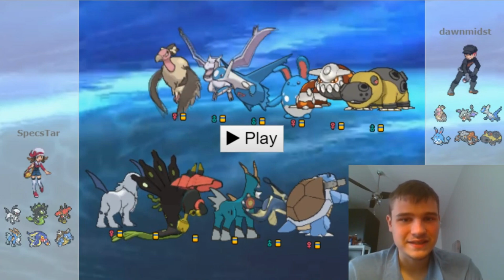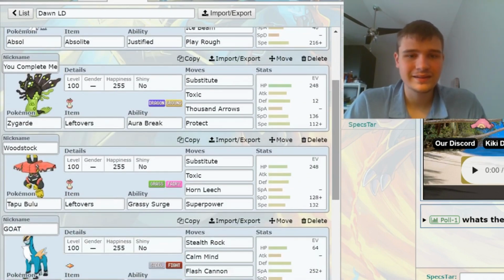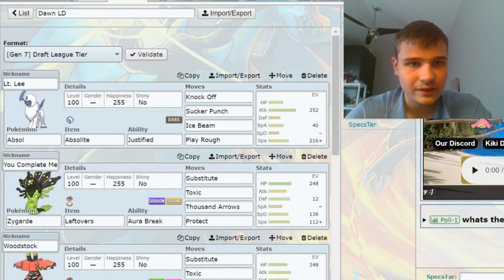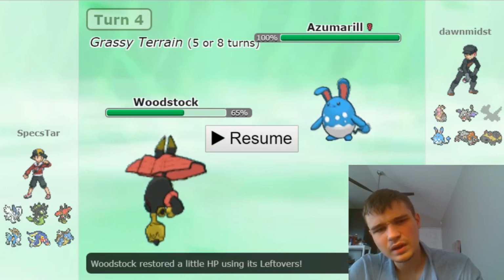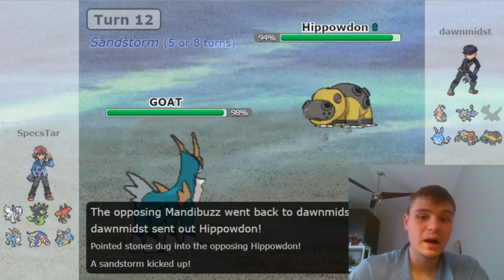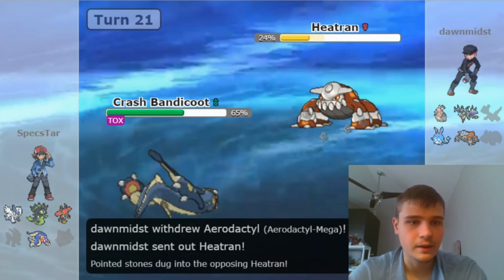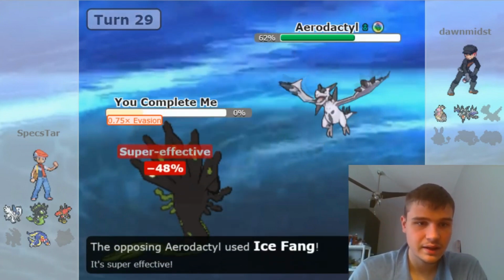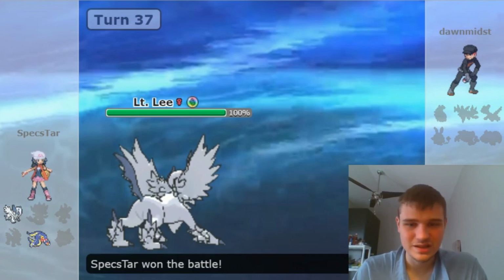Absolving a weak season! LD Minors Week 5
We bust out some whack strats against Dawn in LD Week 5 and Absol seeks redemption after its poor start.